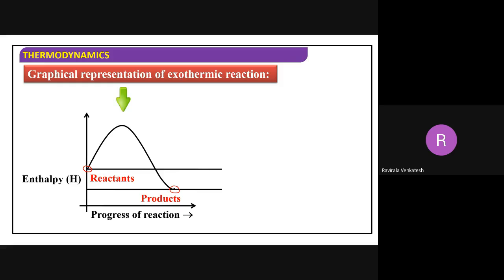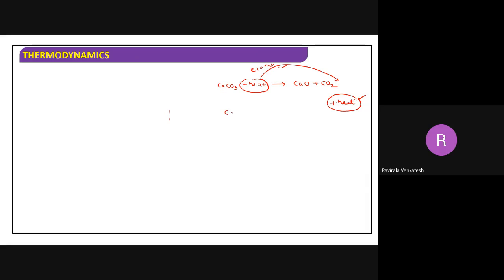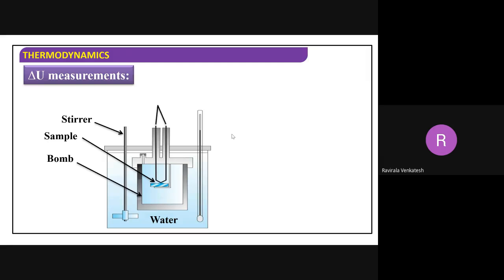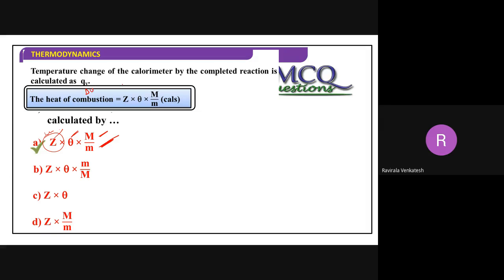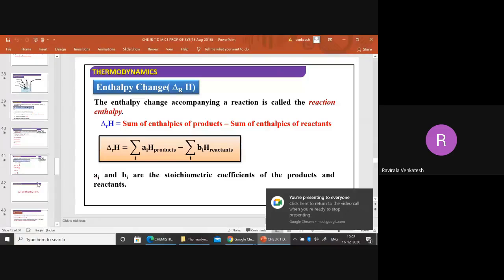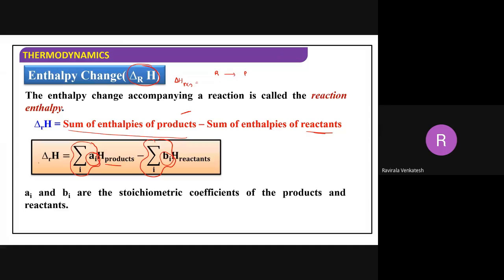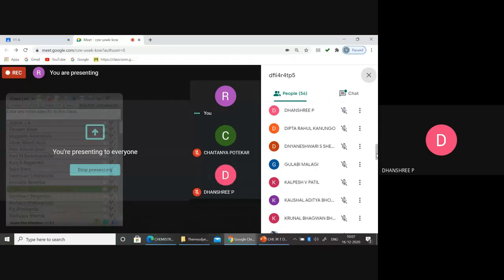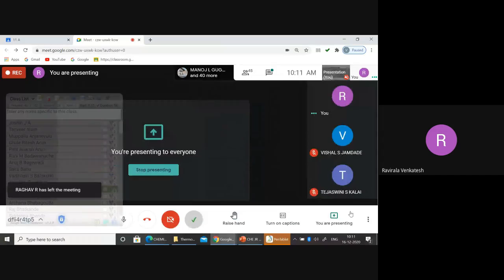measurement of enthalpy and internal energy change